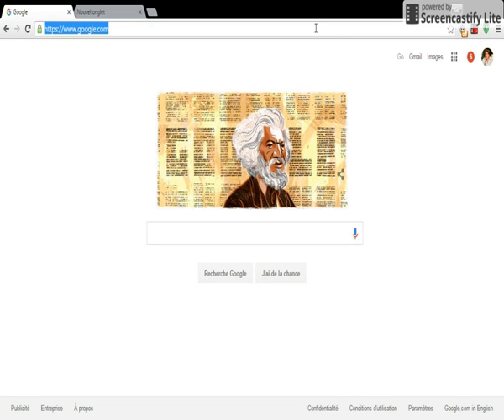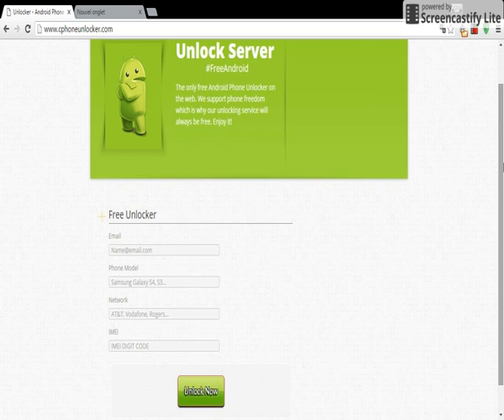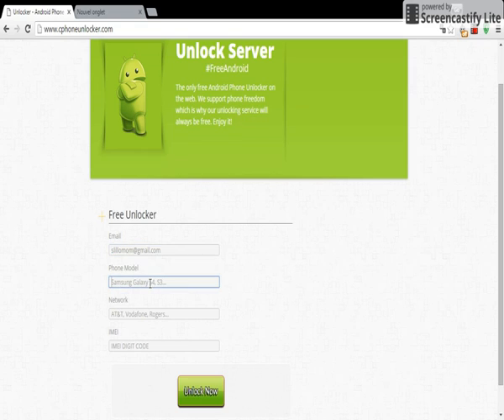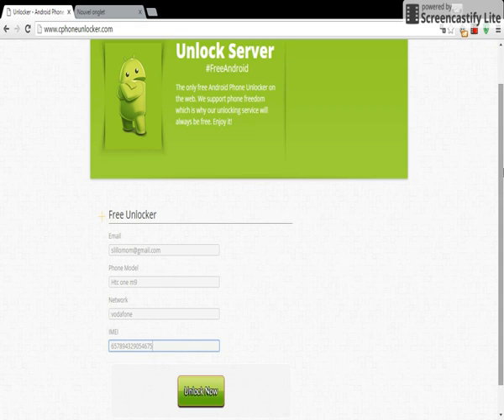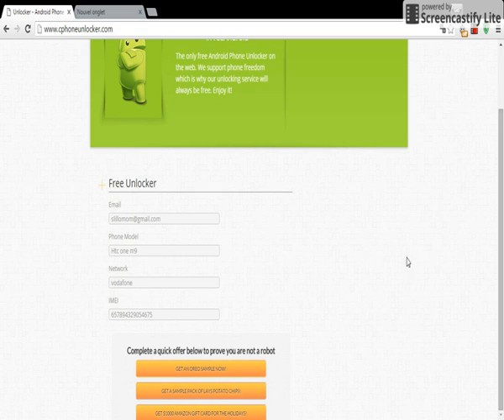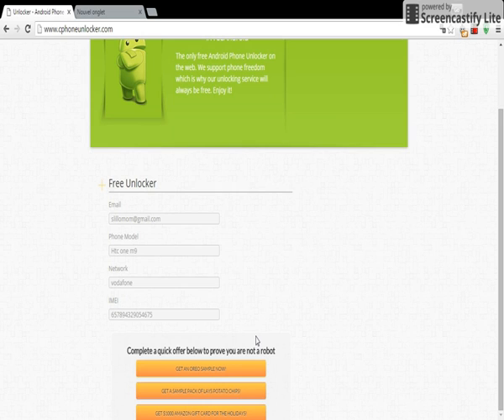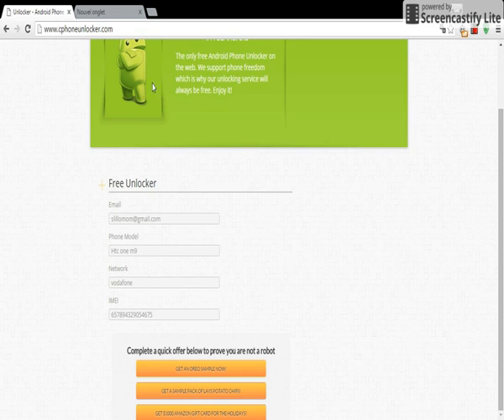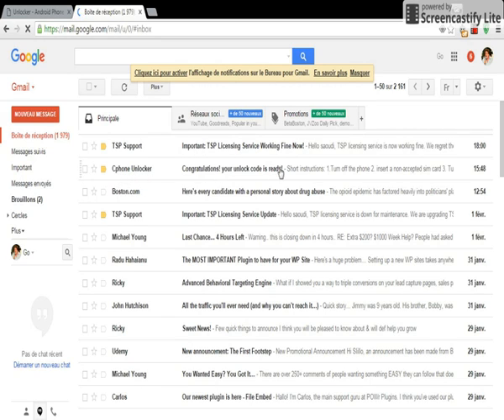How to sim unlock samsung galaxy s5 verizon for free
This is a tutorial and step-by-step guide on how to Unlock samsung galaxy s5 to use it with any GSM carrier like AT&T, T-mobile, MetroPCS, Rogers, O2, EE, Verizon, Sprint, vodafone,  telstra, optus, orange, SFR, Bouygues Telecom, Free Mobile
or any other sim card. After you Unlock your samsung galaxy s5  , your phone will be unlocked permanently.

This Video will show you the process of Carrier unlocking your samsung galaxy s5 for free so you can use it anywhere in the world!
How to Unlock your samsung galaxy s5 (SIM Unlock) smartphone for free

1) Simply visit Cphoneunlocker.com and write your info
2) Once you receive the Unlock code, insert your sim card that you want to use with the phone and wait for the device to ask you to enter the PIN.
3) Use the code that was sent to you via email and BAM your phone is unlocked immediately and you can use it on the carrier you choose.